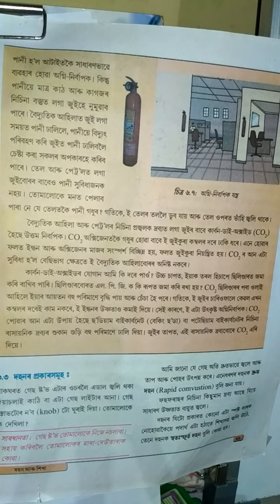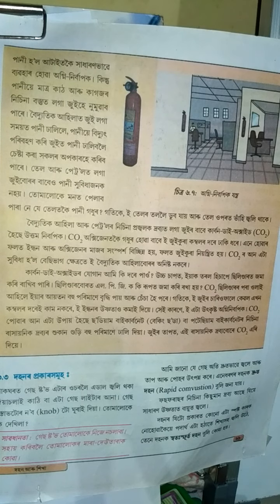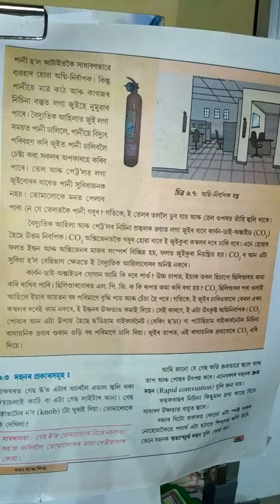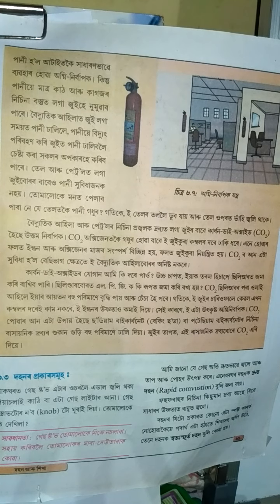দহন আৰু শিখা (part ll), class viii, science,